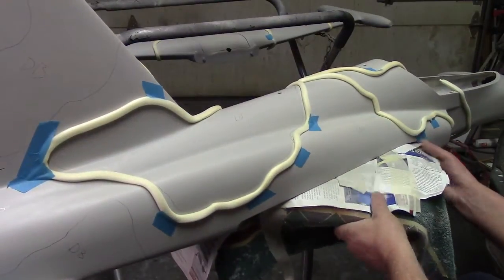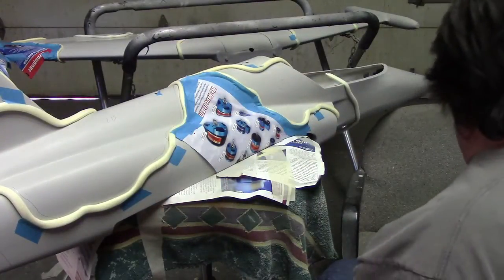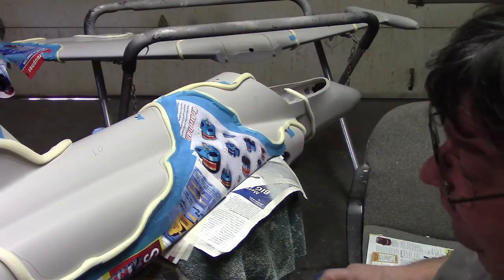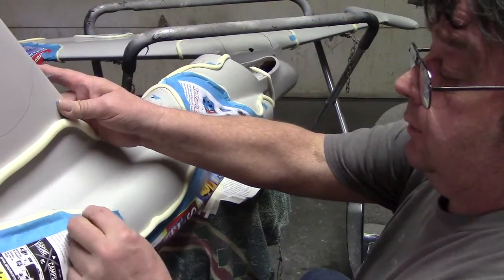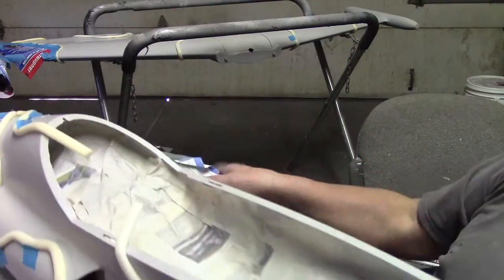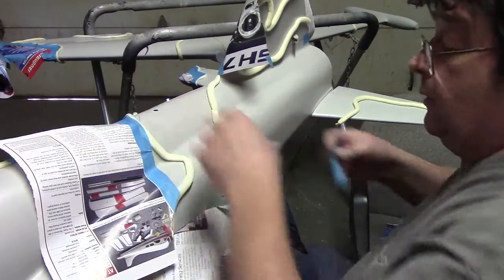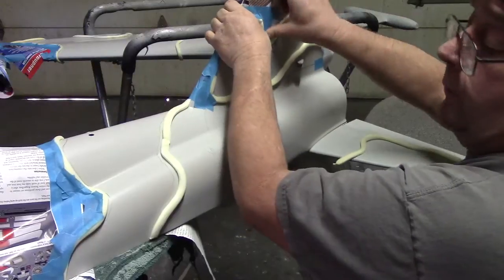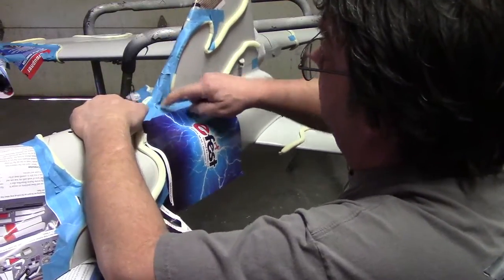how to make a camo paint job #3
using old magazine and tape